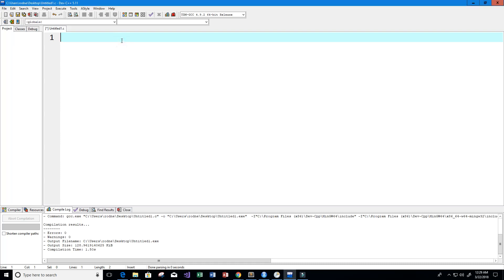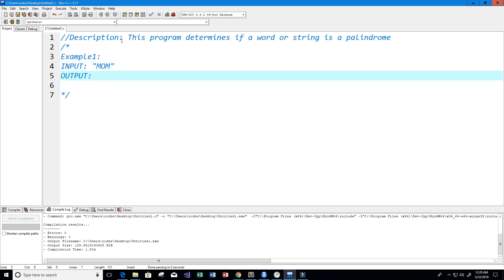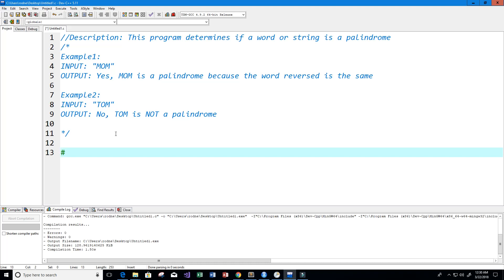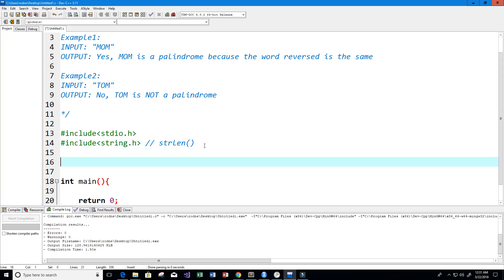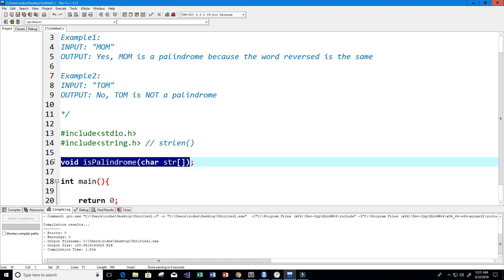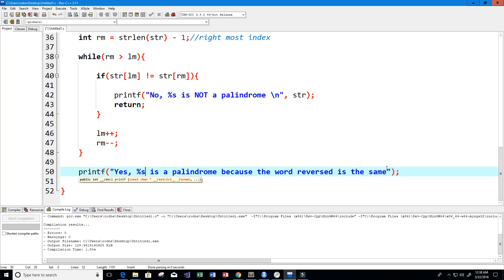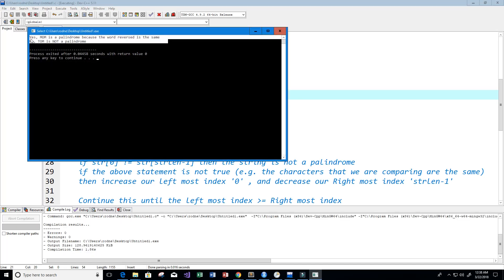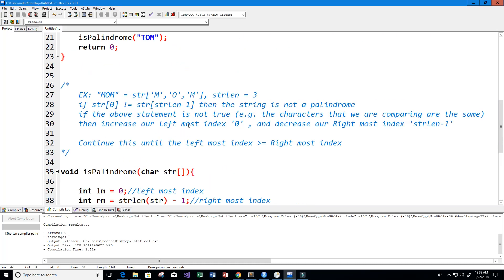Palindrome C Program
►PROGRAMMING BOOKS